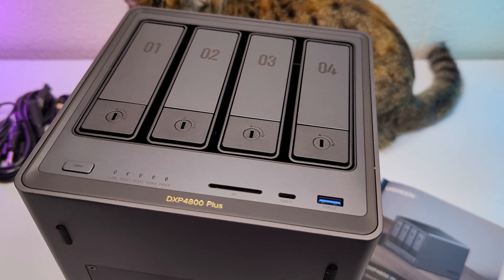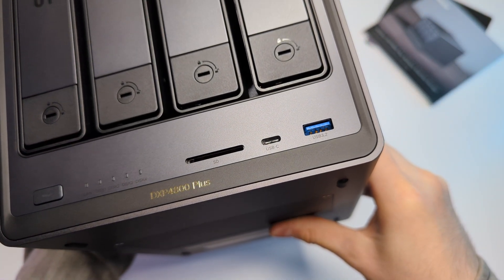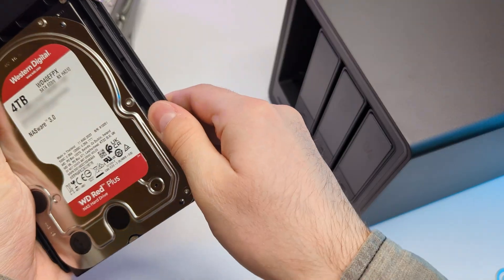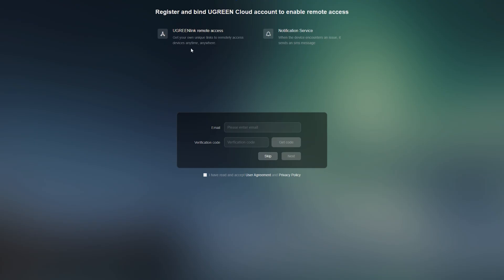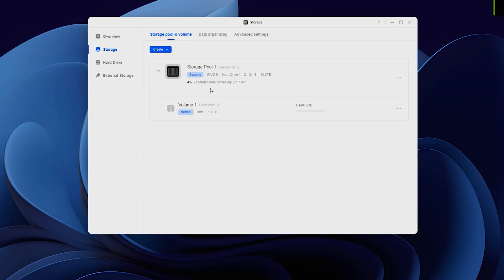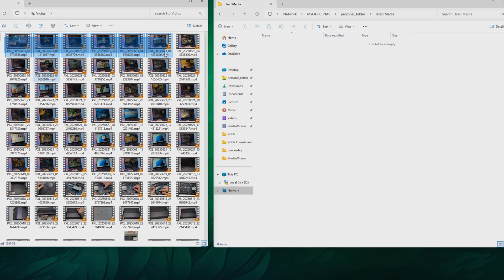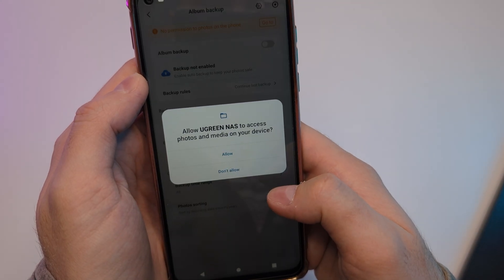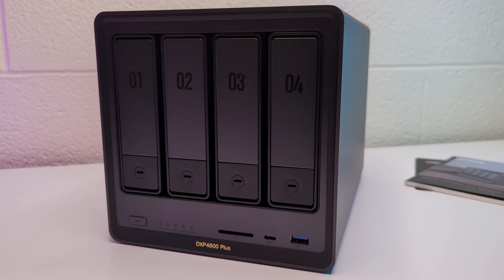First NAS Building Experience UGREEN DXP4800 Plus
In this video I am building my very first NAS with the UGREEN DXP4800 Plus. As someone completely new to NAS systems, I wanted to see if it’s actually worth building one for things like video editing, storing family photos, and replacing cloud subscriptions. Enjoy watching!

My Links🔗:
NAS Hard Drives WD 4TB Red Plus
UGREEN NAS DXP4800 Plus
Other Models

Time Stamps🕒:
00:00 - Intro
00:17 - Unboxing DXP4800 Plus
00:49 - First Impressions / Design
02:10 - Installing the Hard Drives
02:52 - First Boot
03:29 - Software Setup
05:55 - NAS Specs Overview
06:33 - Transfer Speeds
07:06 - NAS vs Cloud Storage
07:44 - NAS Use Cases / Ugreen App Center
08:47 - Security Tips for Beginners
9:00 - Conclusion